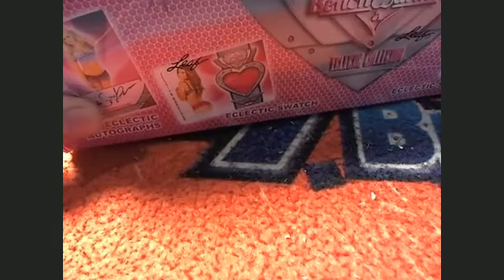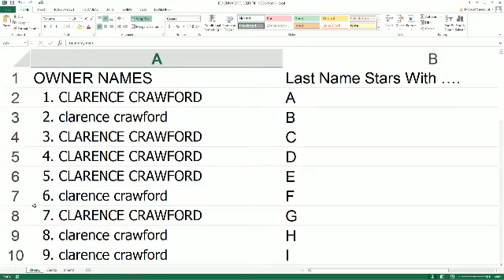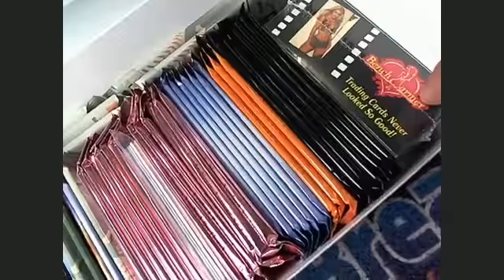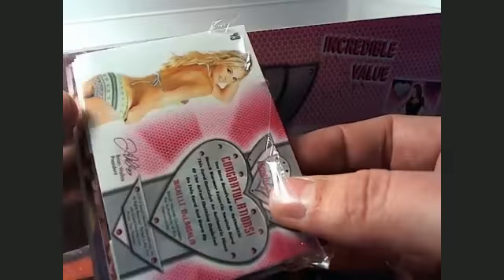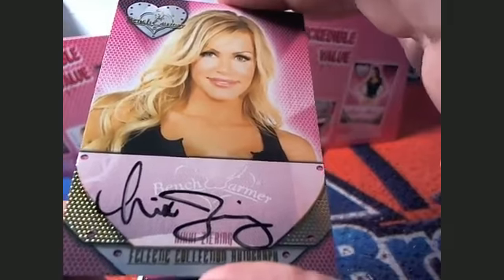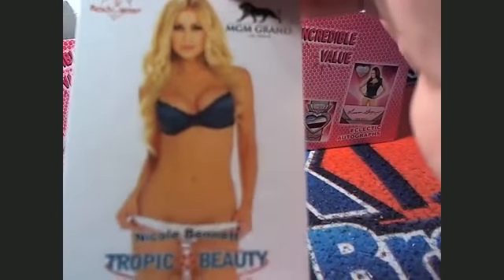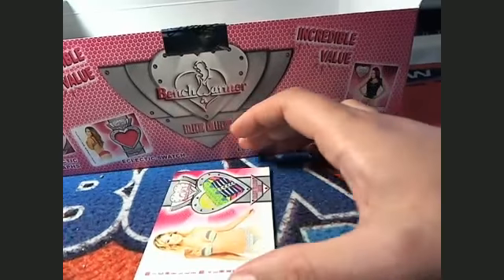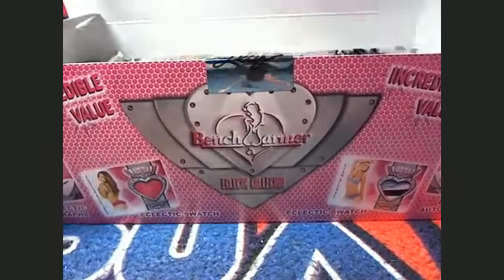2014 Benchwarmer Eclectic box 44